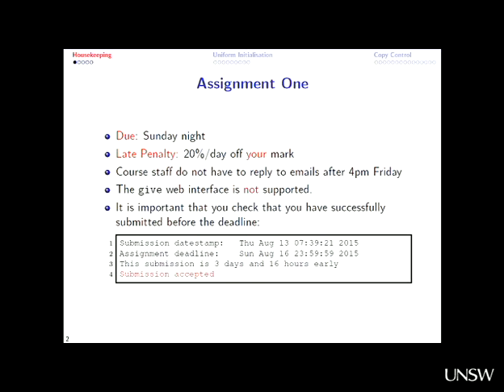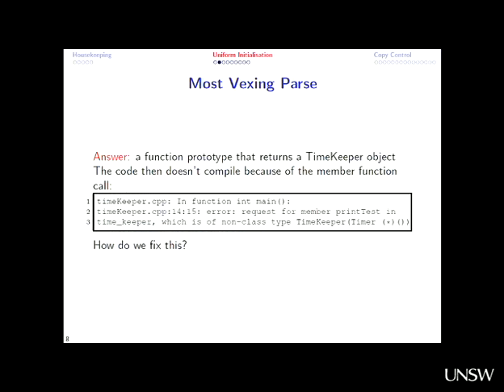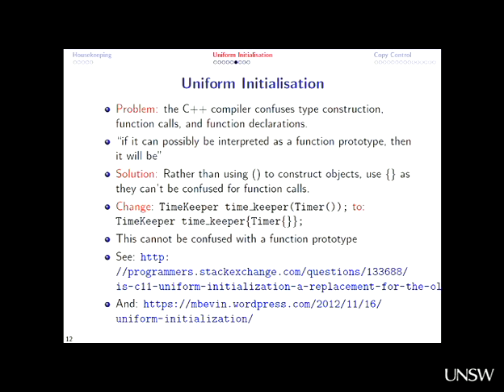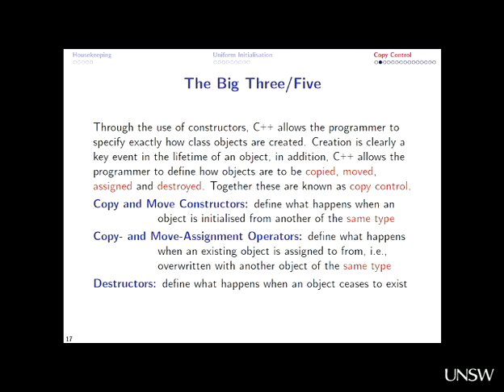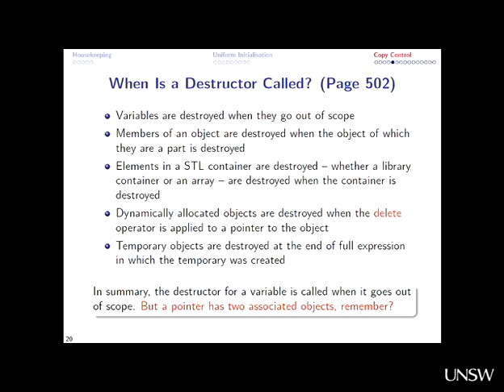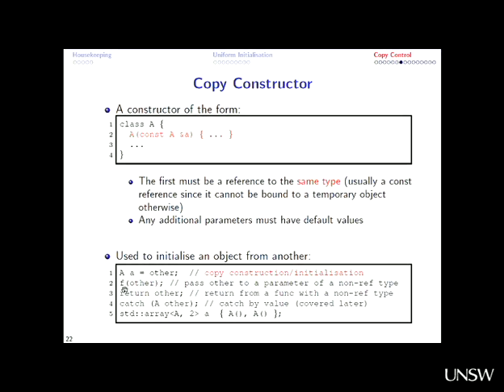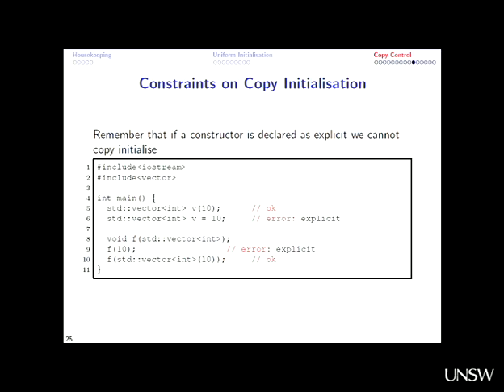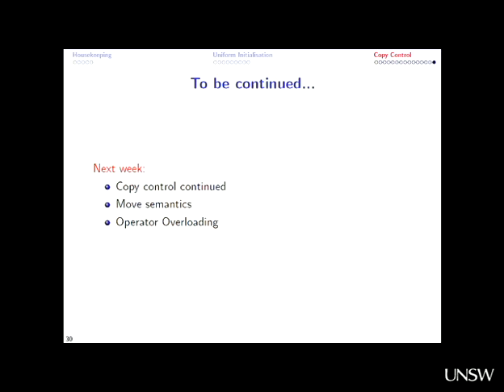CS6771 2015 - Week 3 - Video 2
Uniform Initialization